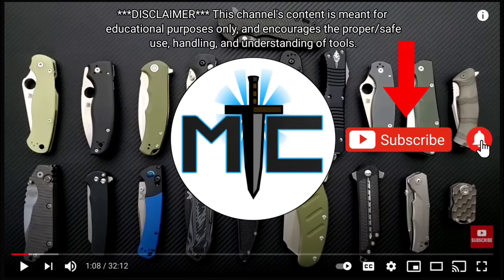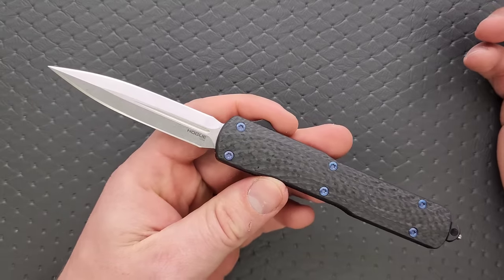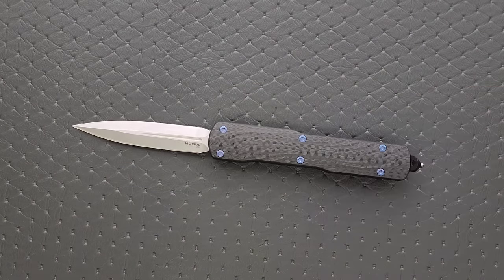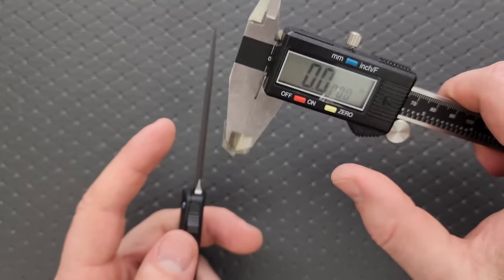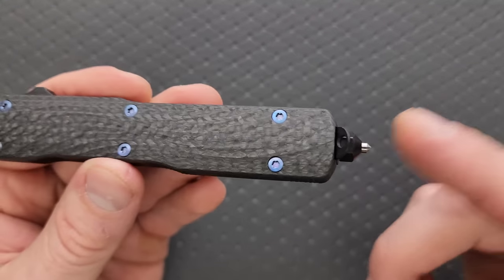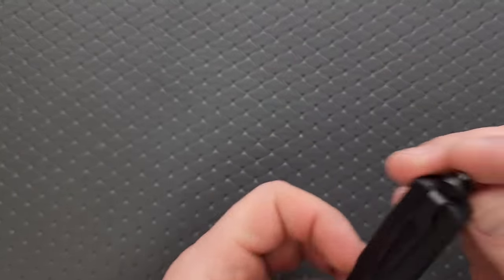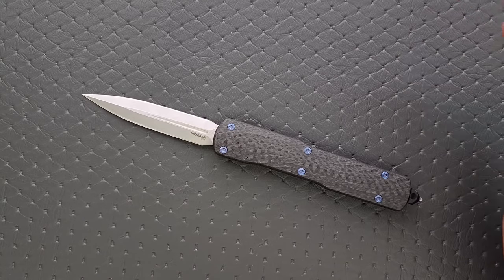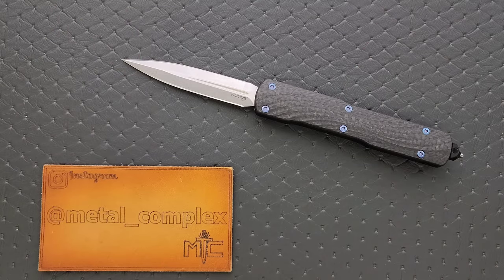Hogue Counterstrike OTF Automatic Knife - Overview and Review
Full review of the Hogue Counterstrike.